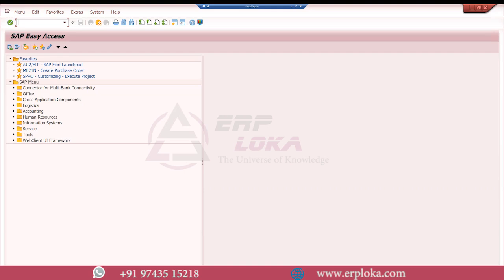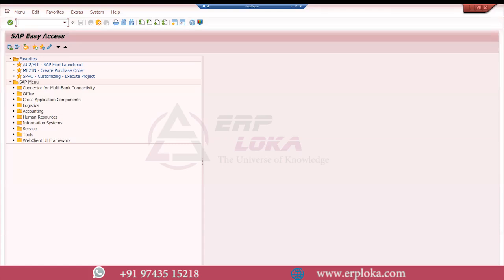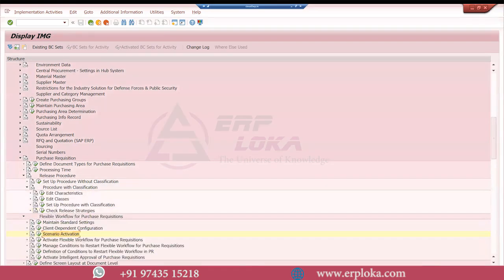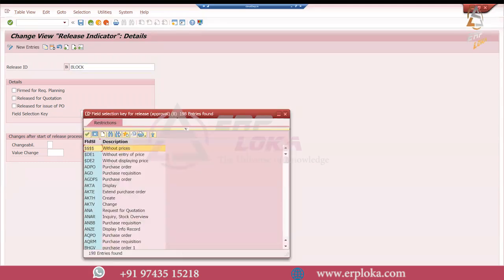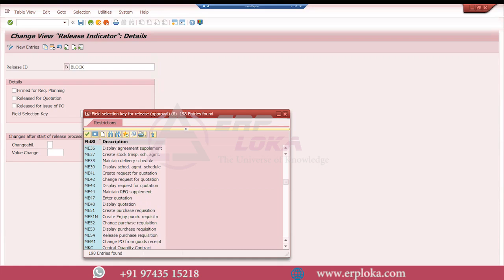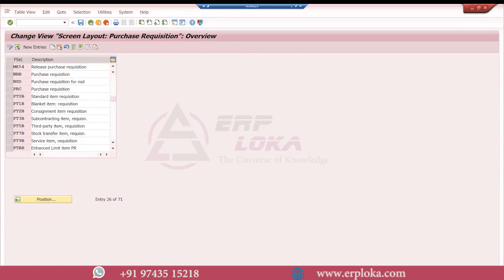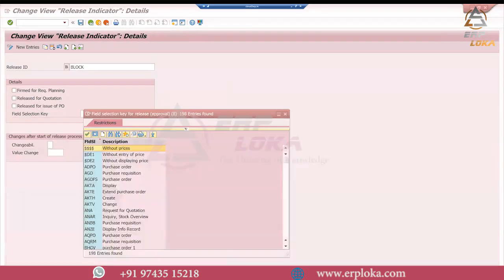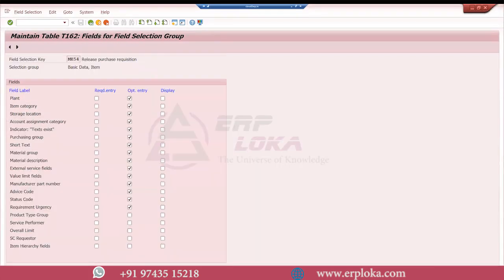Release Field selection post release